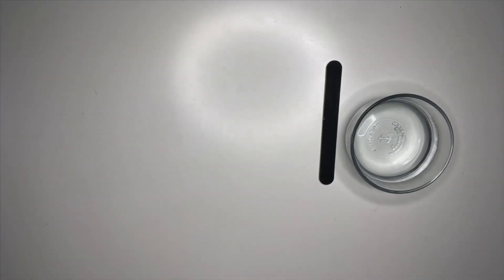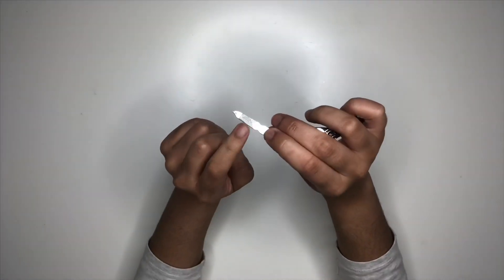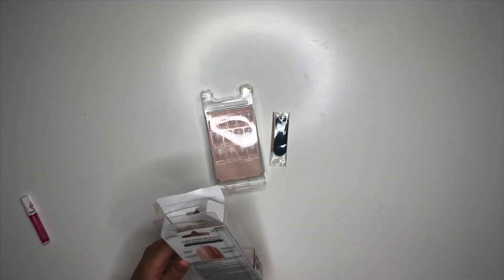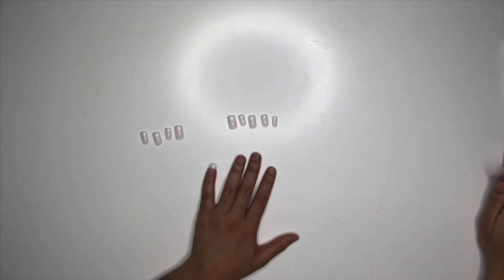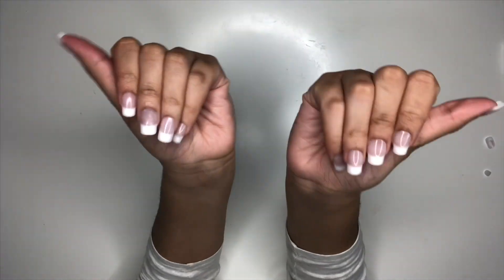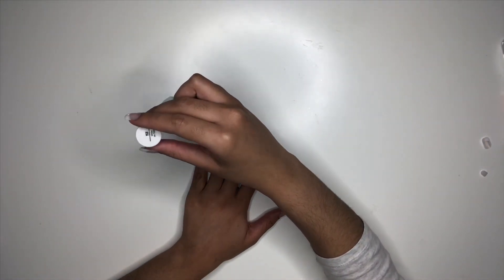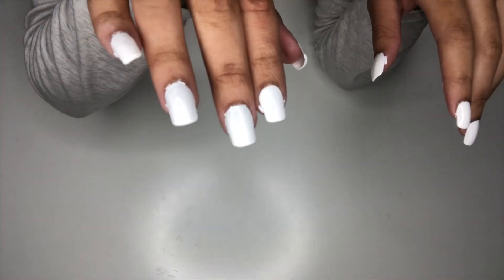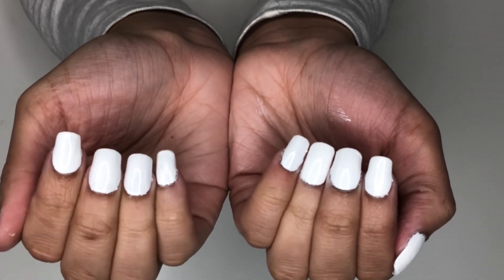How to make $8 PRESS ON nails last 3 + weeks *looks like real acrylics*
Hey my loves! I wanted to show you guys how I made these press on nails look good and spiced them up!

Sc: queen_yeri